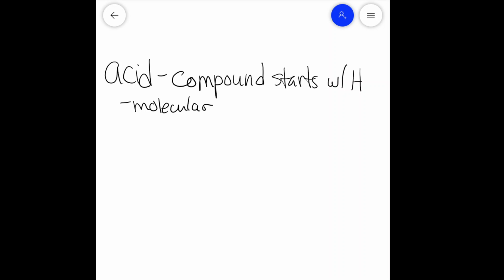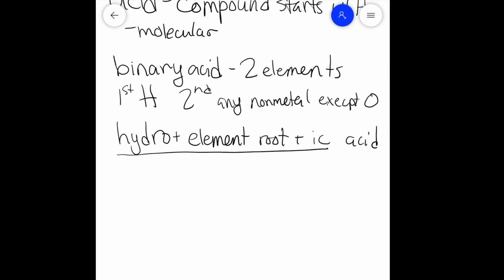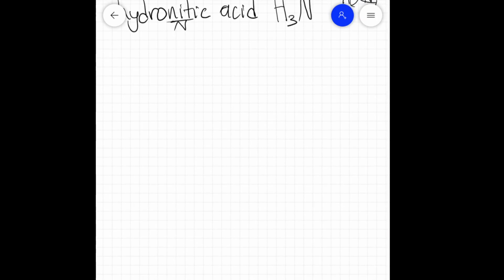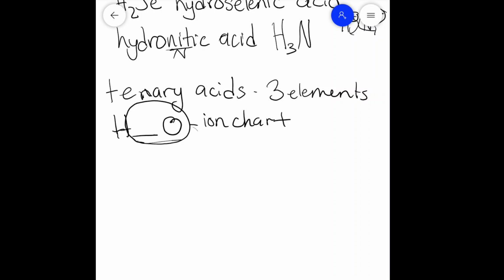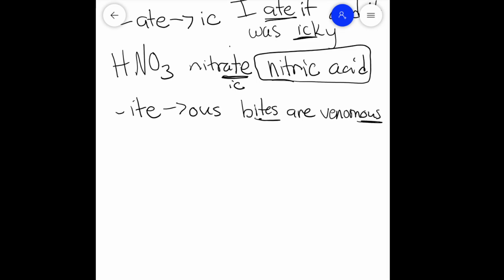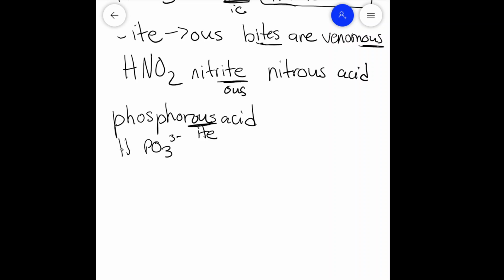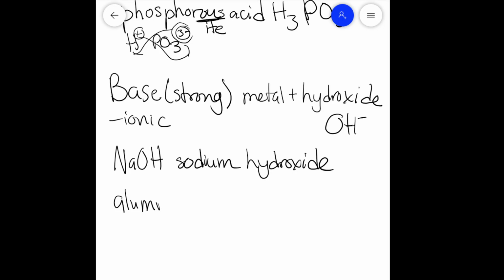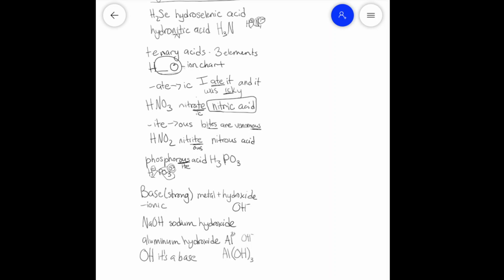Acids and Bases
How to write names and formulas for acids and strong bases.